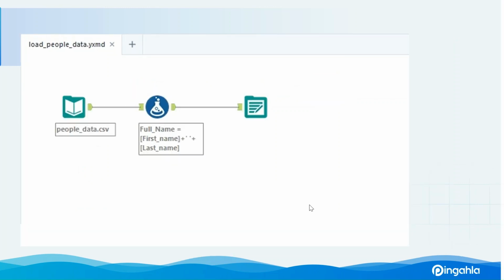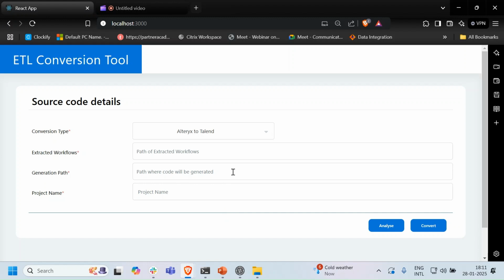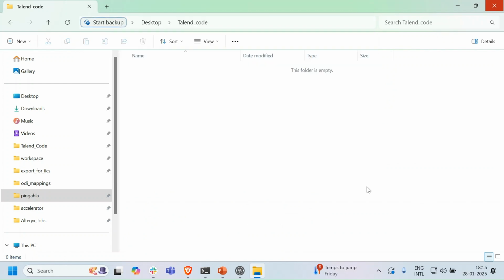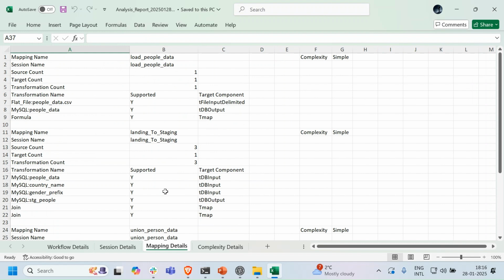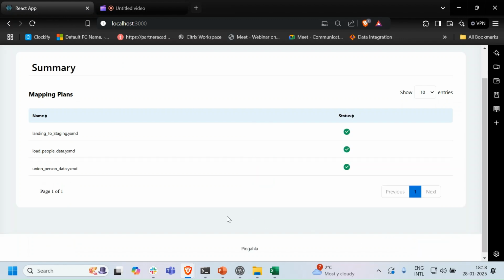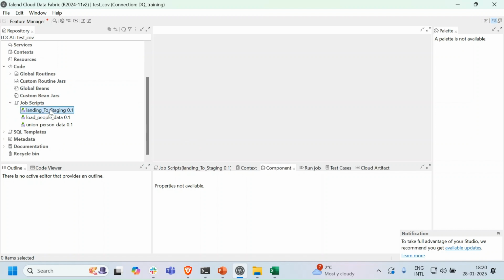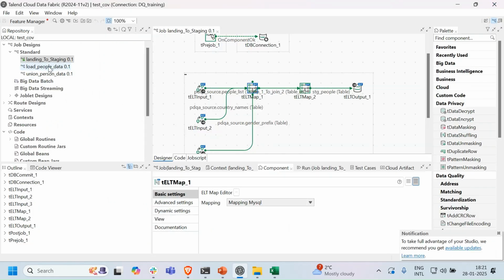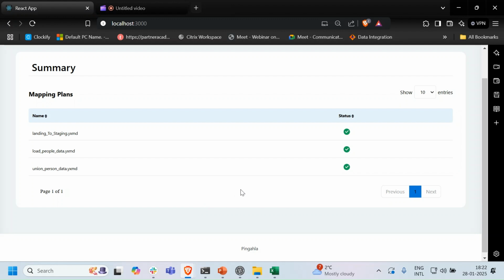Converting Alteryx to Qlik Cloud Talend Data Fabric with Pingahla's ETL/ELT Conversion Platform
Discover how Pingahla revolutionizes data integration by converting complex Alteryx workflows to Qlik Cloud Talend Data Fabric. In this video, we showcase our seamless ETL/ELT conversion process that enhances scalability, improves performance, and accelerates your data journey in the cloud. Learn how our expert team maps, designs, and validates data pipelines to ensure smooth migration and optimal business impact.